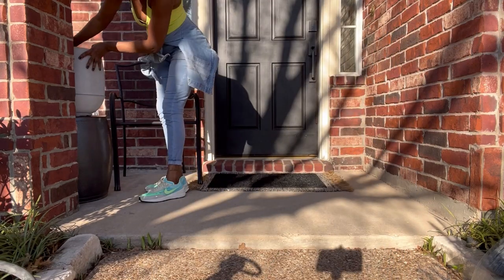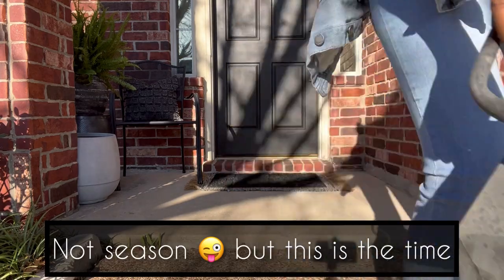EXTREME FRONT PORCH MAKEOVER on a Budget | FRONT PORCH TRANSFORMATION | MODERN FRONT PORCH IDEAS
EXTREME FRONT PORCH MAKEOVER ON A BUDGET | BEAUTIFUL FRONT PORCH TRANSFORMATION | MODERN FRONT PORCH IDEAS

Decorate with me for under $150.  The season has changed and I was in desperate need for a change to our front porch.  It definitely needed an uplift... an extreme makeover.  Originally our door was a bland brown wood color.  I painted it BLACK as well as the trim!  I switched out the door knobs.  The plant table/stand was thrifted at $5 and I gave it a good rub down and I spray painted it a metal black.    When I shop I always shop my home first, thrift and/or try to find budget friendly items.  I always mix up high end and low end to create a luxe look for my space.  I love a modern, fresh and bold space with pops of color.  So I hope i achieved that look and have given you some ideas on how to freshen up the look of the exterior of your home!

Please check out my full Lowes Shop with me to see what new additions came from there. They have stocked up on home decor, plants, furniture and have an array of outdoor finds for every type of space.

Items in video:
Multicolor Rug-Five Below $5
Metal Black table/plant stand- $5
Wreath-$23
1 Quart of Paint-$20
Black terracotta pot-$20 (discounted at minimum)
Concrete looking Pot-$45
Snake plant-Already had
Plant-$15
Door Hook(Spray painted)- $1
Black Chair-Already had for some years now
Pillow Case-$3

So if you would like to see more videos like this one I would love for you to be apart of my growing family.  Thank you again and I really appreciate the support!

XOXO
ShaRaeLin

Some of my favorite stores are amazon, homegoods, target, ross, thrift stores, walmart, world market, ikea, athome and hobby lobby.  Dont' forget to shop your home too!

Song                                                           Blue Nude
Artist                                                          Verified Picasso
Album                                                        Blue Nude

Song                                                          Sunny Days
Artist                                                         Anno Domini Beats
Album                                                       Sunny Days

Song                                                           Cash Machine
Artist                                                          Diamond Ortiz
Album                                                        Cash Machine

Song                                                          Regrets
Artist                                                         Causmic
Album                                                       Regrets

Song                                                          Joker
Artist                                                         Causmic
Album                                                       Joker

This does not impact you as a customer or my opinions.  If I partner with a company I will always disclose it here.  Please know my relationship with my viewers is extremely important to me and all reviews and opinions that I share are my own.